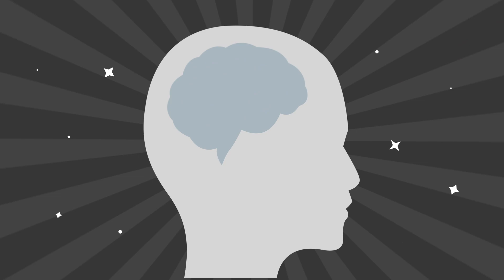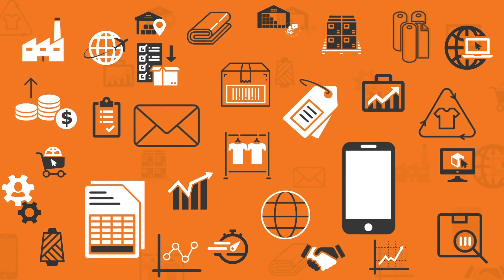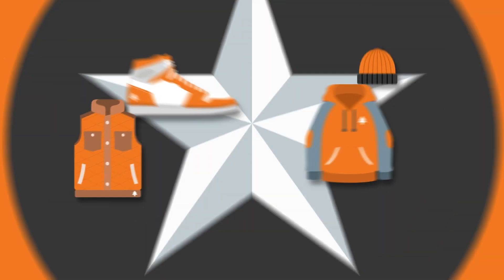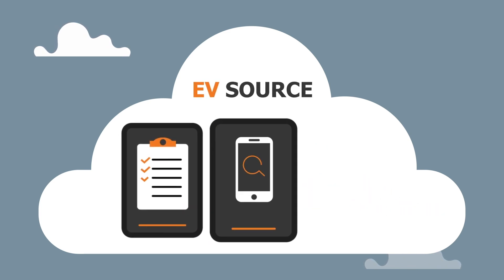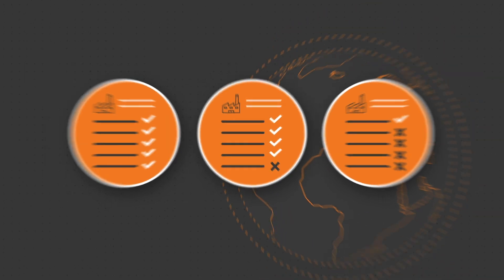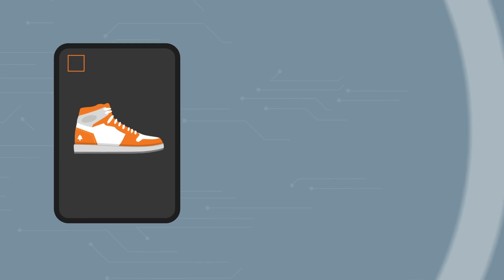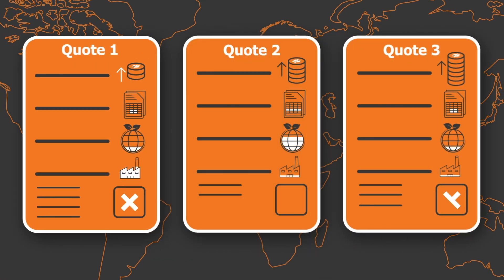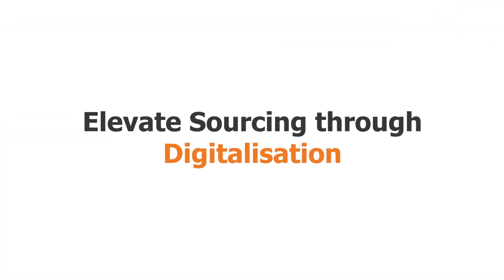EV Source | Sourcing & Product Development Software